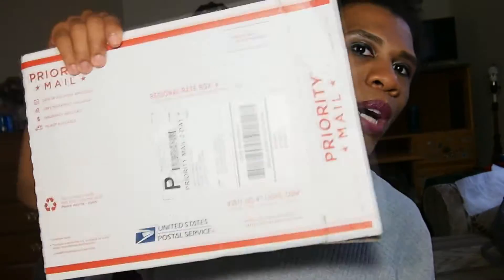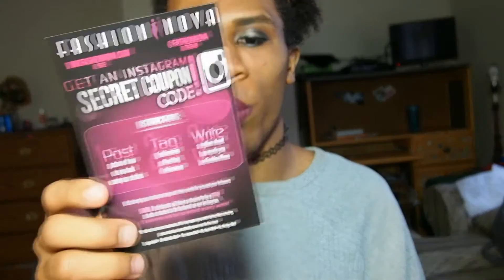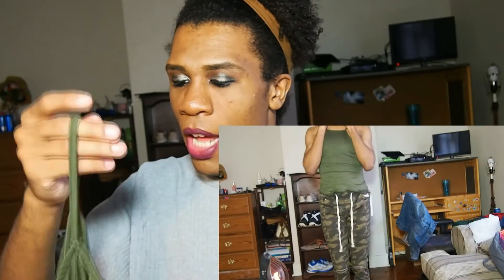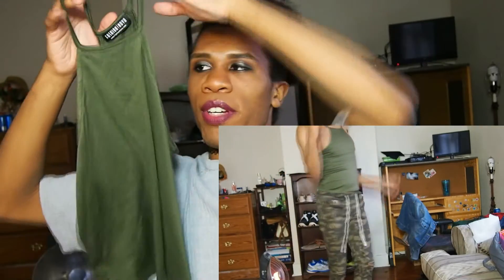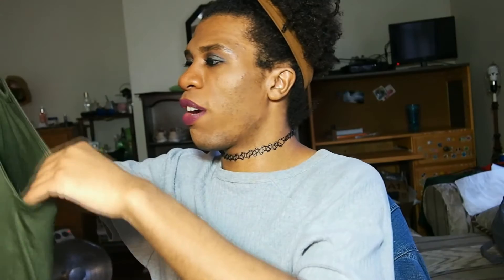2016 Spring Fashion Nova HAUL/Try ON! | Morgan ❤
Heyyyy boos ♥  I've heard ONLY good things about Fashion Nova so I decided to go ahead AND make a few purchases! Their clothes came out amazing and fit so well!

[1] Cadet Pants - Camo
[2] Cadet Pants - Black
[3] Cadet Pants - White
[4] Tilly Top - Olive Green
[5] Choker Set

"To me, beauty is about being comfortable in your own skin. It's about knowing and accepting who you are."
- Ellen Degeneres